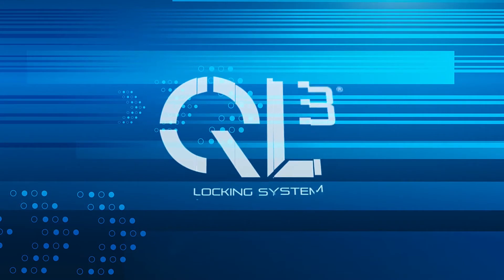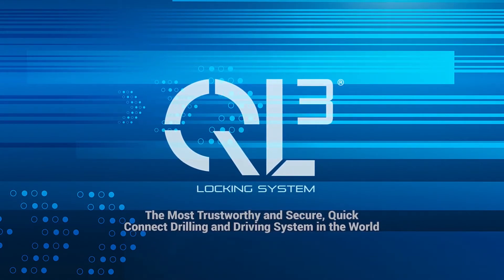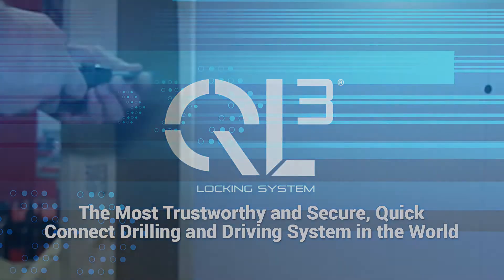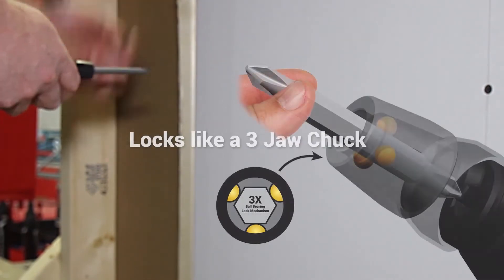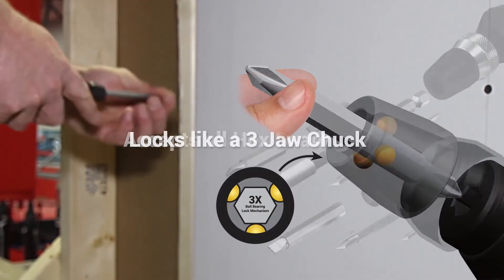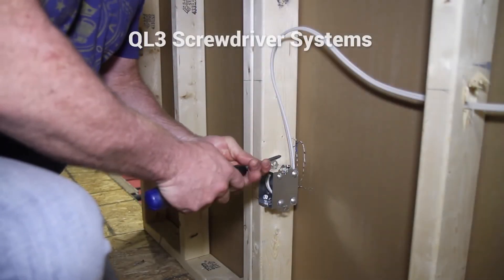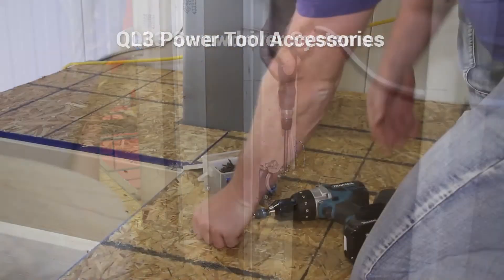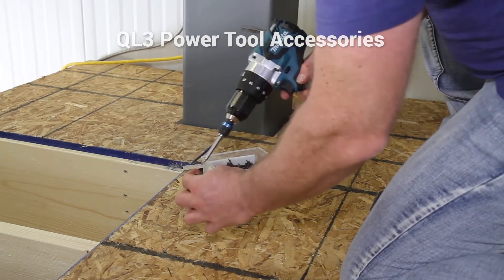QL3 Overview Video